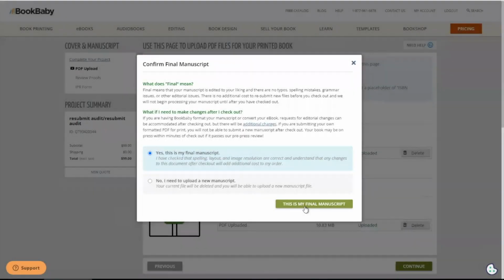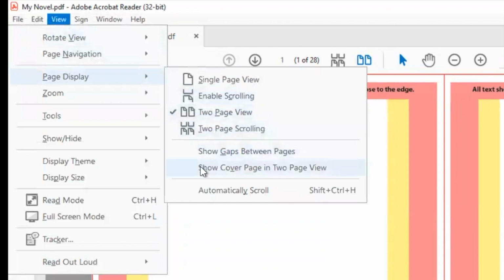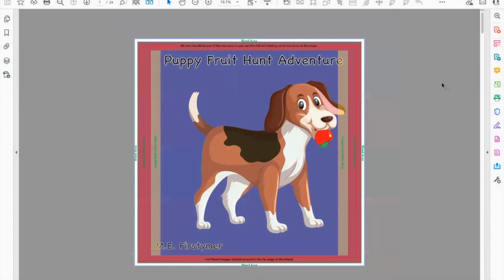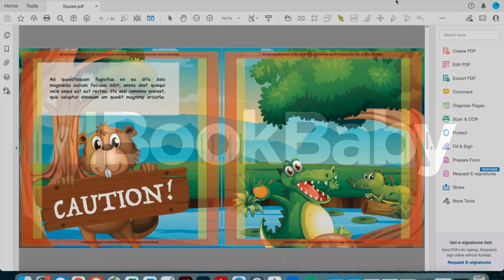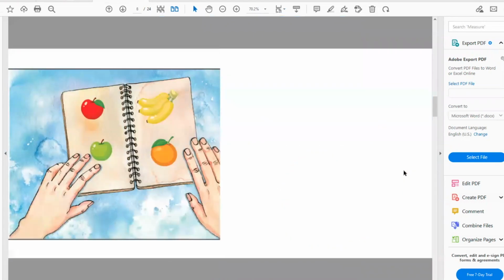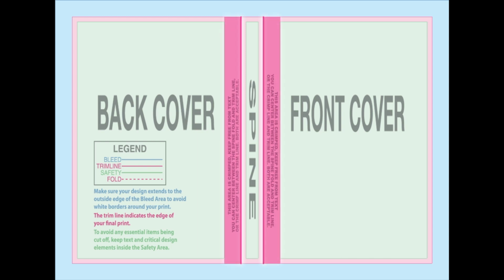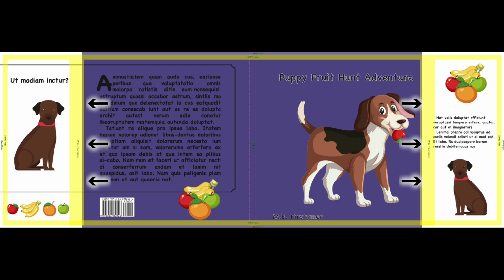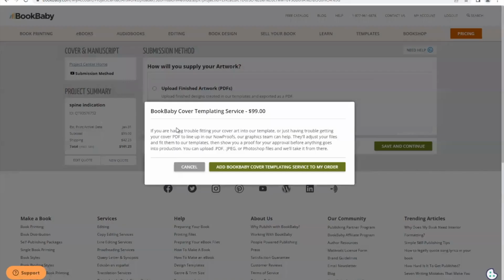How to Download and Interpret Your BookBaby Proofs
Do you know how to properly download and interpret your digital proofs? To ensure your book will print properly, it is essential that you understand what you are looking at, and that you are proofing your files with the correct view settings, in the right programs.

Follow along as we explain the proofing process and show examples so that you know to set up your proof for best results so you can avoid delays in production.

BookBaby offers one of the best satisfaction guarantees in the industry! Buy with the highest confidence knowing that your eBook or printed books will be produced to your complete satisfaction